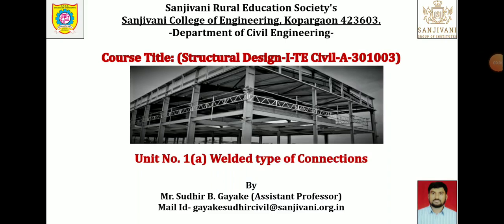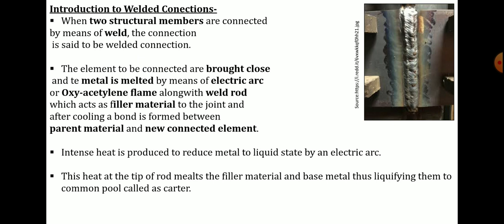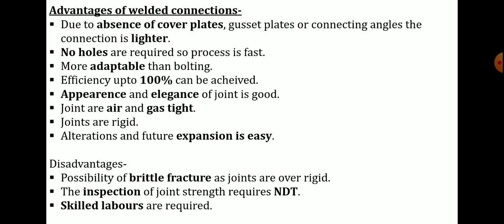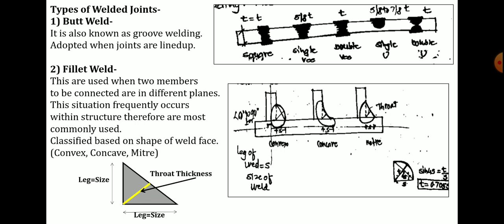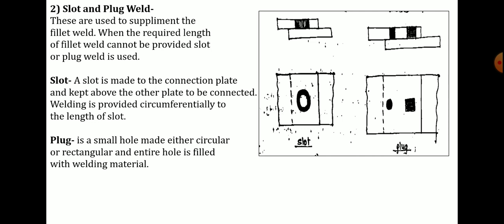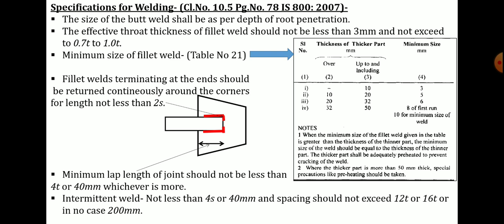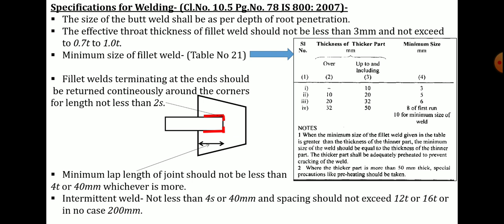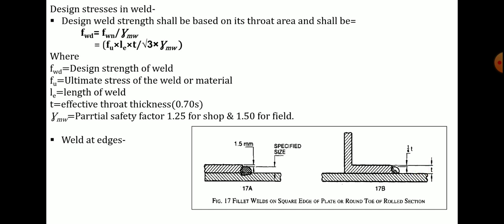Lect7 Introduction to welded connection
Introduction to welded connection,advantages and disadvantages, types of welded joints, specification for welded joints, strength of weld.